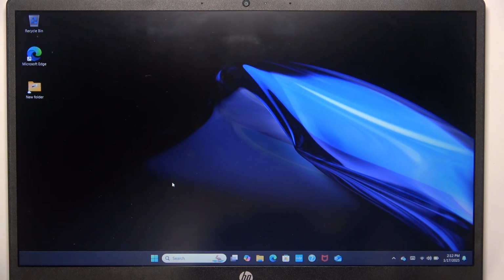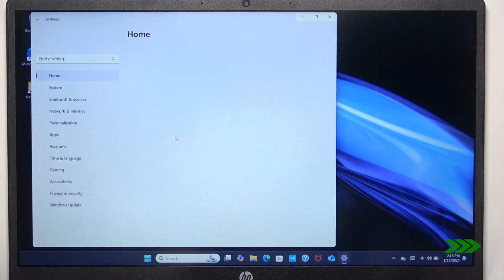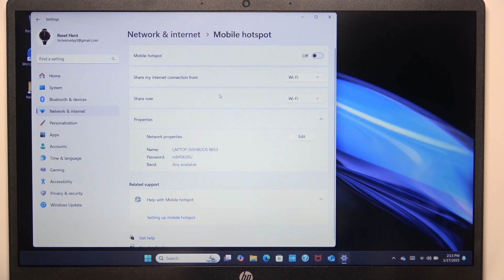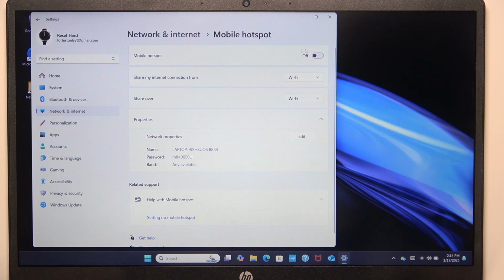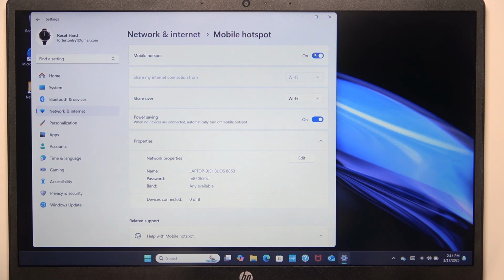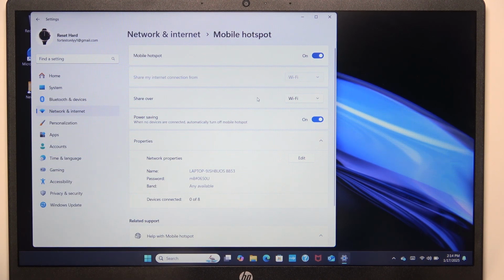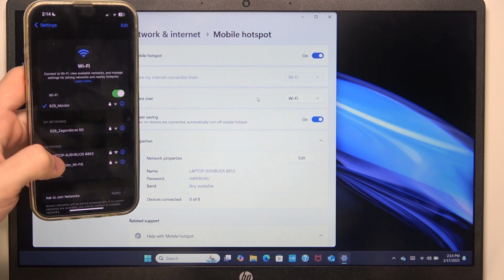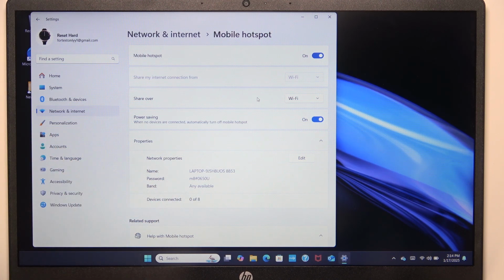How to Set Up the Mobile Hotspot in HP Compaq 250 Laptop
In this video, we demonstrate how to enable and configure the mobile hotspot feature on the HP Compaq 250 laptop. Learn how to share your laptop’s internet connection with other devices, adjust settings for optimal performance, and troubleshoot common issues.

How do I enable a mobile hotspot on the HP Compaq 250? How can I configure mobile hotspot settings on HP Compaq 250? What is the mobile hotspot feature on the HP Compaq 250?